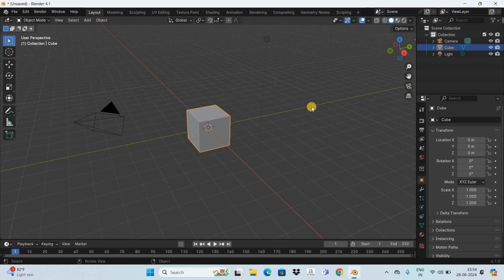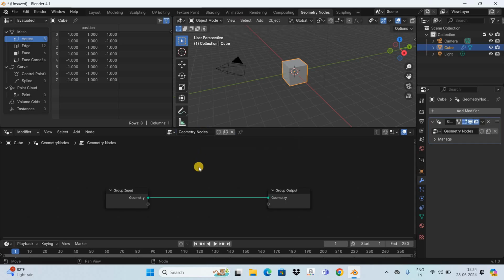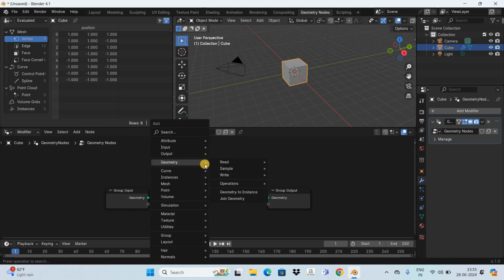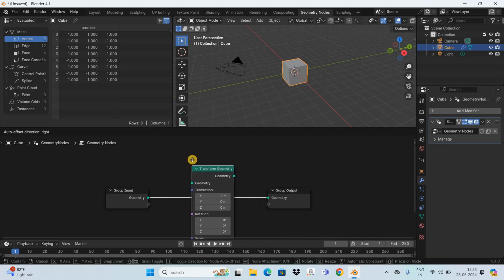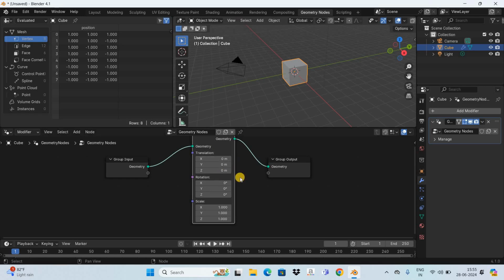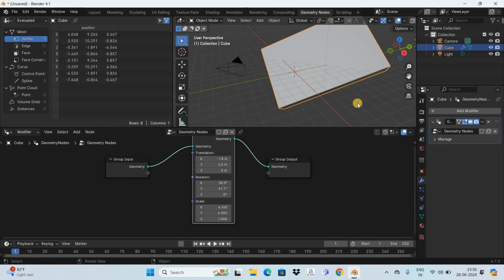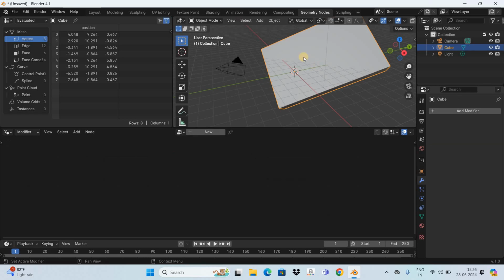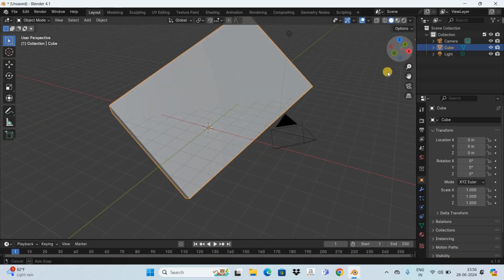How to transform object in Blender using GEOMETRY NODES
Blender Tutorial for Beginners - In this tutorial, , I show you how to transform object using geometry nodes in Blender.

Subtitles :-
Hey guys, welcome back to NEXTGENBLOGGER and in this video I want to show you how to transform object using geometry nodes in Blender. Now geometry nodes in itself is a very vast subject and I wanted to start it off with something basic and simple. And so what we are going to do is we will transform this cube using geometry nodes and change it into something else.

Now we can do the same thing by changing the values inside 'Location', 'Rotation' and 'Scale' parameters which are present inside 'Object Properties'. But I want to show you how you can do it using geometry nodes. And so without further delay, let's get started.

Now the first thing that you need to do is you need to click on this 'Geometry Nodes' menu which is present right here. Next you need to click on this 'New' button. Now the moment you click on the 'New' button, you're going to see two nodes appear.

The first one is the 'Group Input' node and the second one is the 'Group Output' node. Also you will realize that geometry nodes in reality is a modifier and that's the reason the 'Modifiers' tab opens up on the right hand side. Next what you need to do is you need to press 'Shift A'. Now go to 'Geometry' and inside 'Geometry' you need to go to 'Operations' and inside 'Operations' you need to select this option that is 'Transform Geometry'.

Now place the 'Transform Geometry' node between the 'Group Input' node and the 'Group Output' node. And the moment you place the 'Transform Geometry' node between the 'Group Input' node and the 'Group Output' node, you will see that both the nodes automatically connect themselves to it. Next you need to change the values inside 'Translation', 'Rotation' and 'Scale' parameters to transform the cube.

So if you change the values inside 'Translation', you can move the cube. If you change the values inside 'Rotation', you can rotate the cube. And if you change the values inside 'Scale', you can scale the cube.

Now, once you're satisfied with the outcome, what you need to do is you need to click on this downwards arrow, which is present right here. And now you need to select this option that is 'Apply'. And that's it.

This is how you can transform any object using geometry nodes in Blender. So that's it guys. This is how you can transform any object using geometry nodes in Blender.